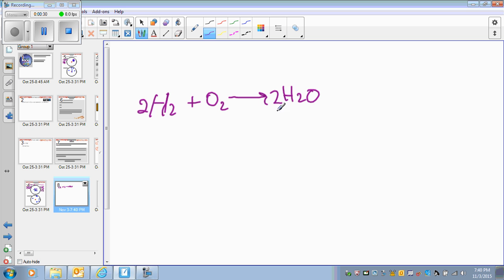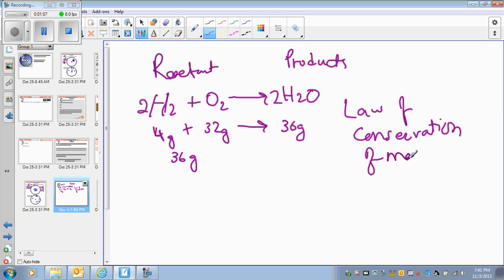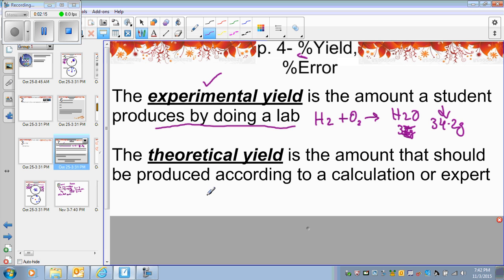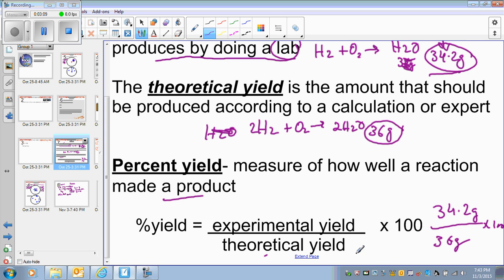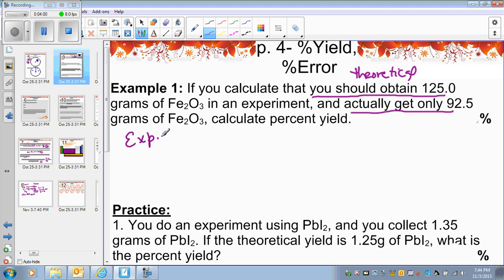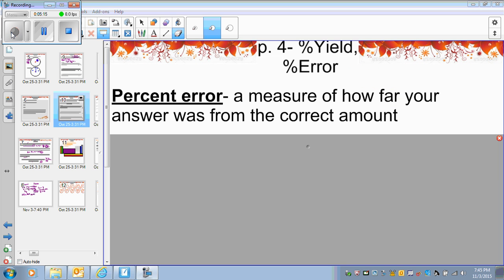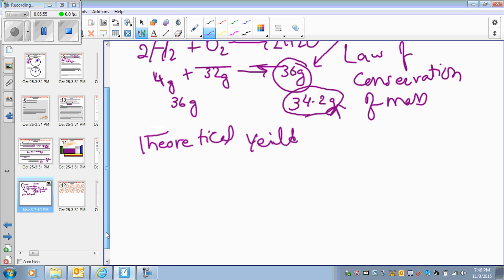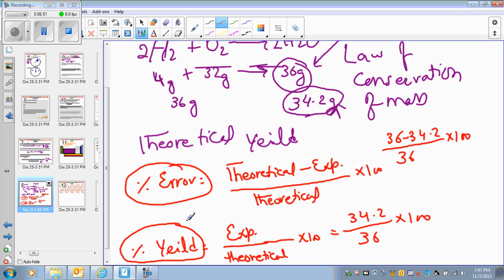Percent Yield and Percent Error